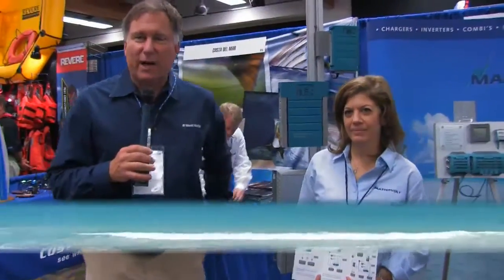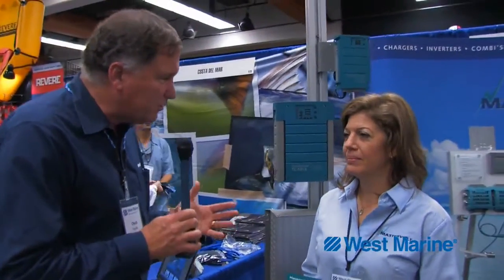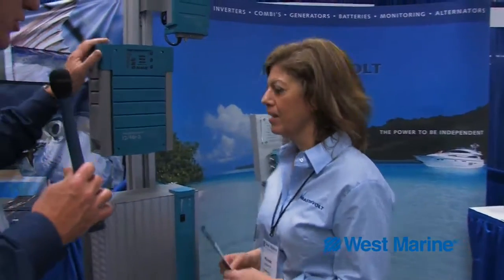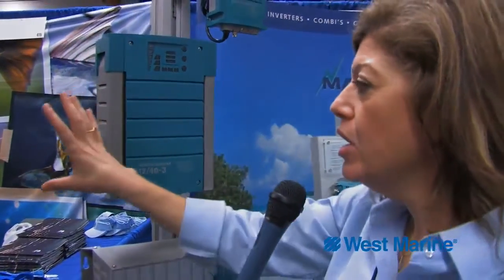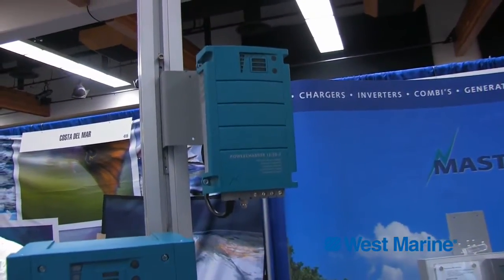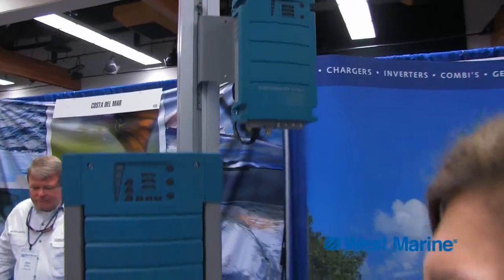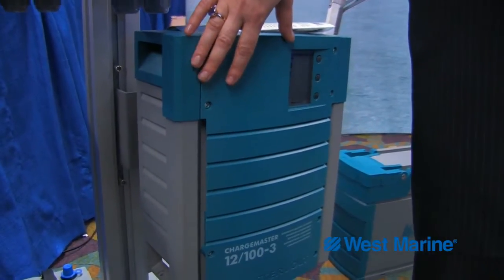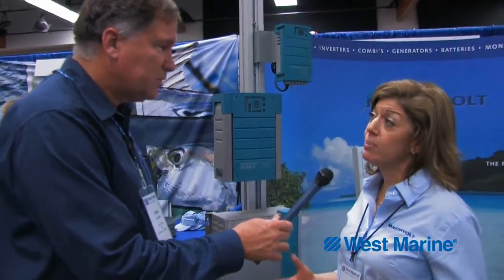Mastervolt Marine Battery Chargers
ChargeMaster battery chargers feature high frequency switch mode technology, which makes them extremely efficient, compact and lightweight.  Designed for worldwide marine applications, they offer universal input (90-265Vac, 50/60Hz) and are power factor corrected (0.98). Available